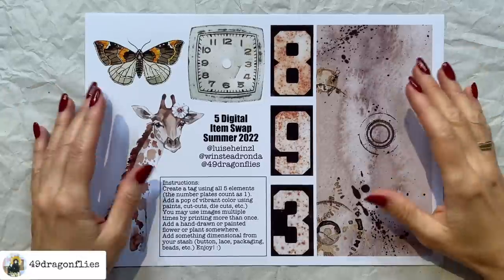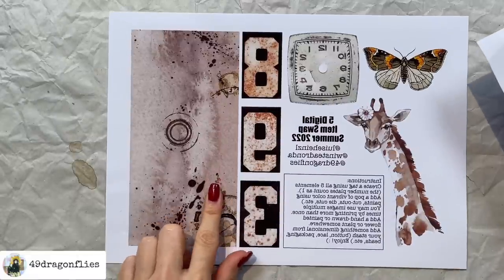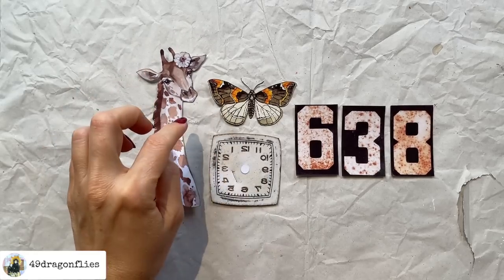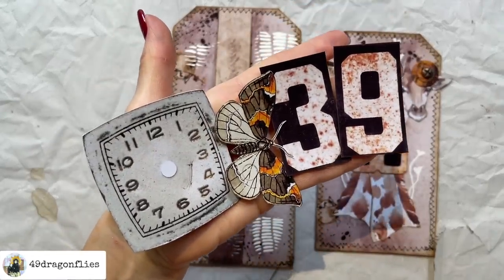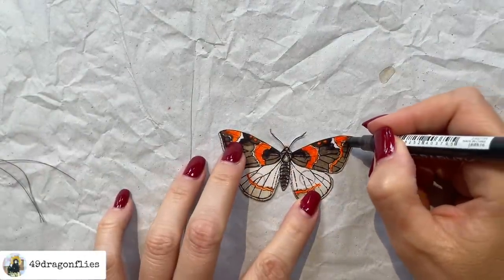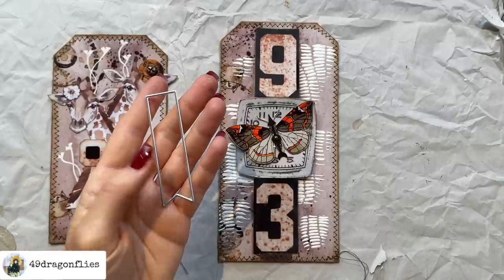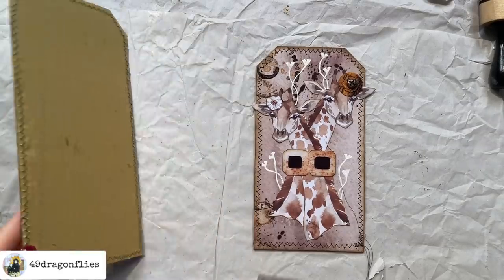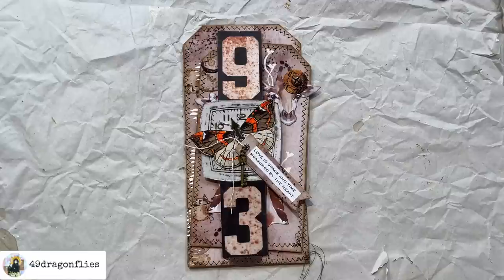Infinite Love Bellyband Tag/JOIN US! FREEBIES/5 Items Digital Swap Using My Own Digital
Join @luiseheinzl, @RondaWinsteadRondawithoutanH and myself in another fun 5-items digital swap using our freebies!

If you would like to join us and share your creation on social media, please use

Austrian online store where I bought the stencil: stempelwunderwelt.at

*6 Pack Blending Brush Set
*3 in 1 Glue 4 oz. bottle
*12 Digit Rubber Rolling Alphabet Stamp